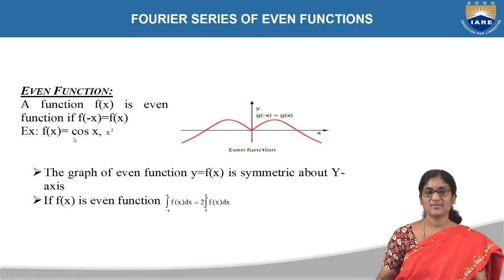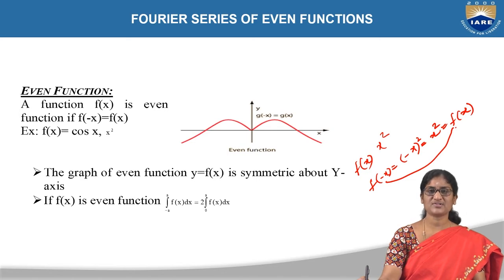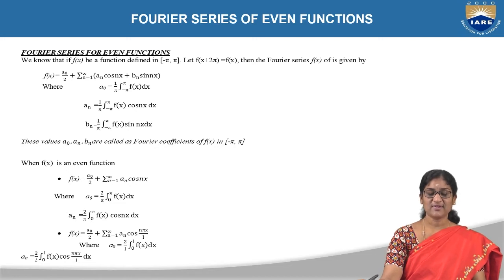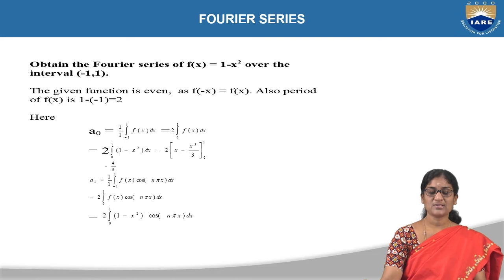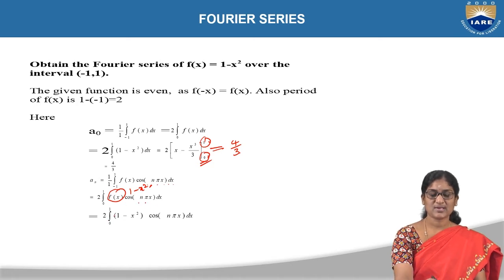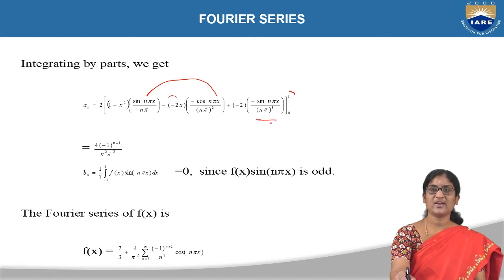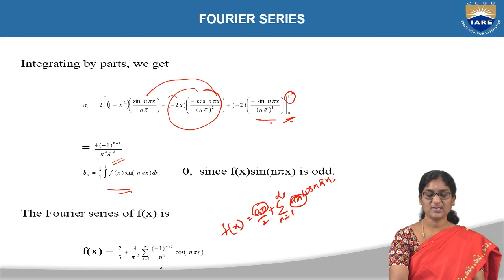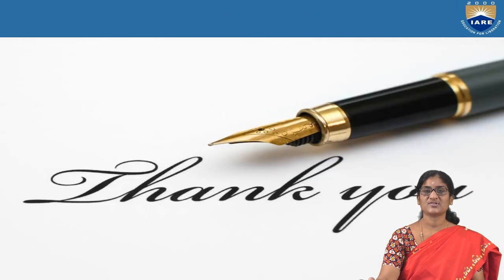Fourier Series of Even Functions by Ms. L Indira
In this lesson, we will learn the concept of
Even functions by eliminating one of the Euler’s coefficients.